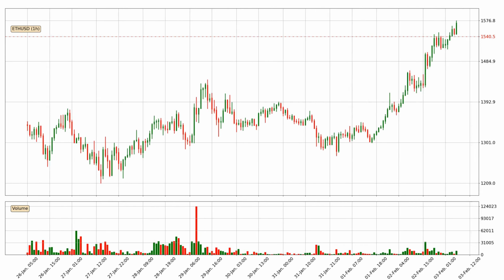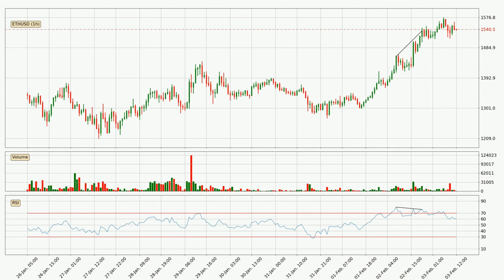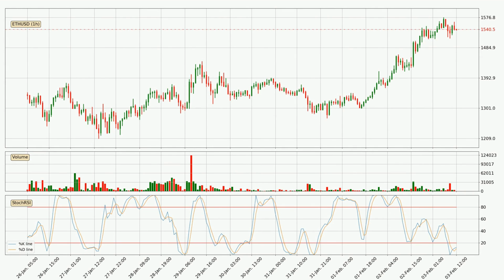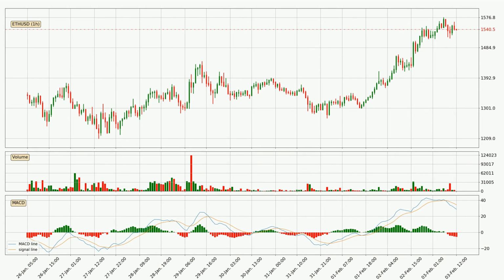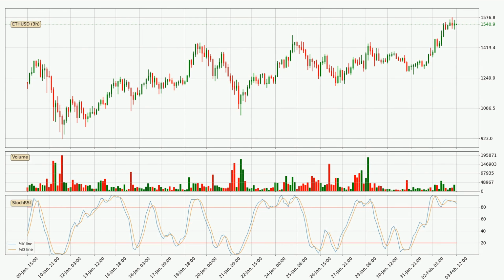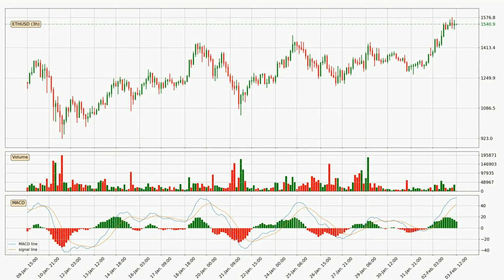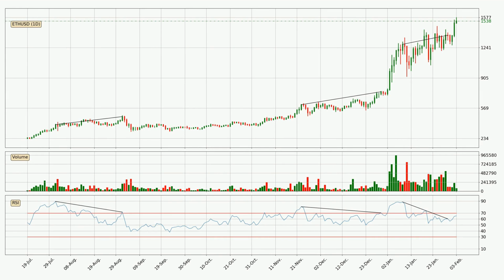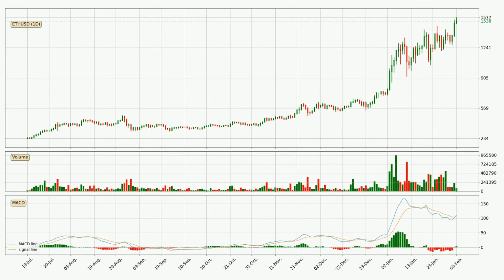Price Up With 7.5% 🔝 For Ethereum. Huge Move Or Pull Back For ETHUSD?? | FAST&CLEAR | 03.Feb.2021